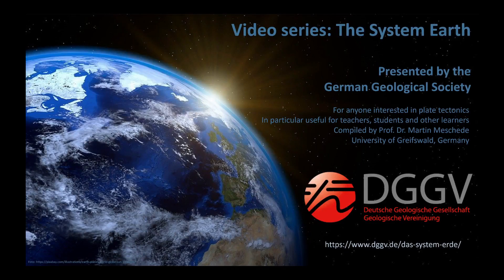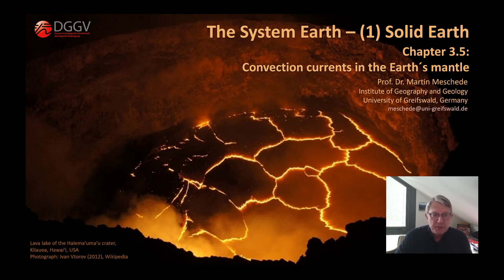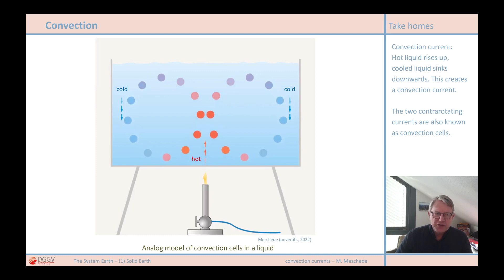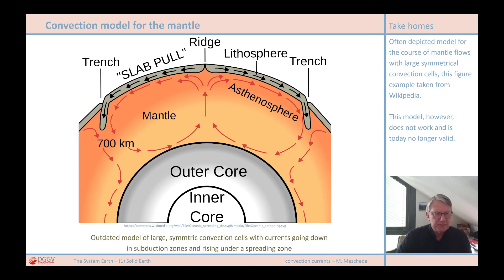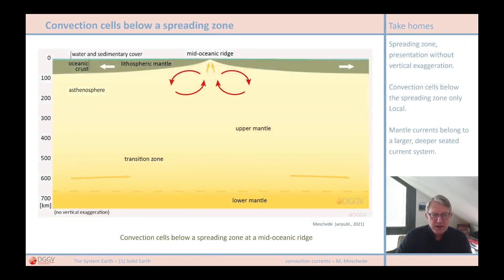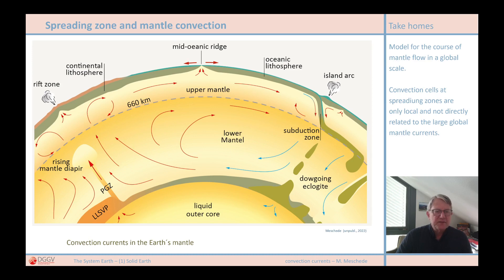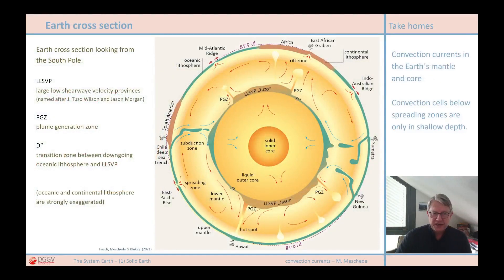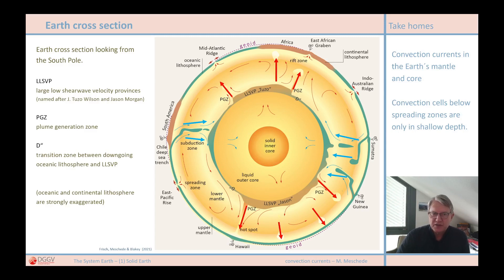Ch. 3.5: Convection currents and convection in the Earth´s mantle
Formation of convection currents, convection in the Earth's mantle, convection at spreading zones, distribution of hotspots.